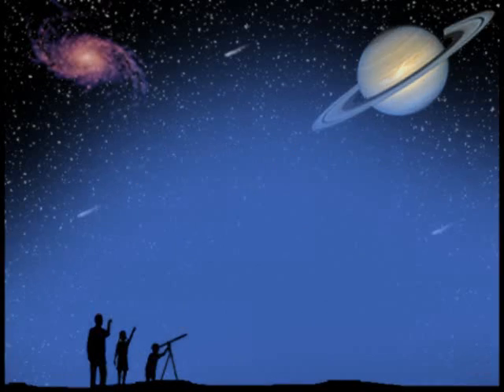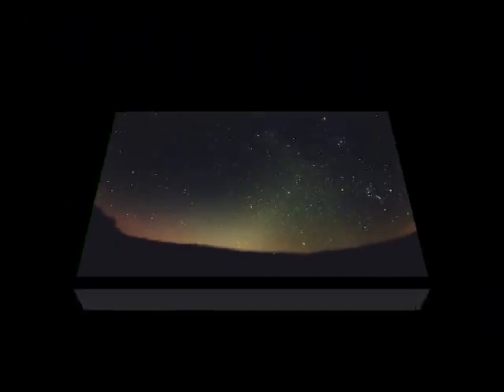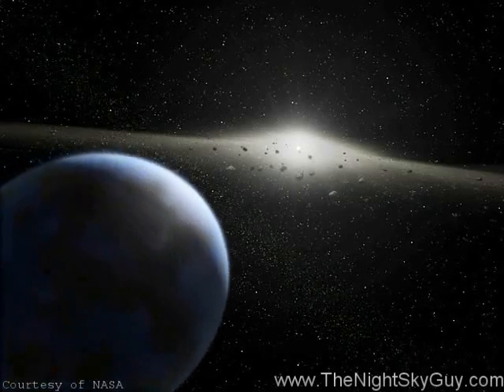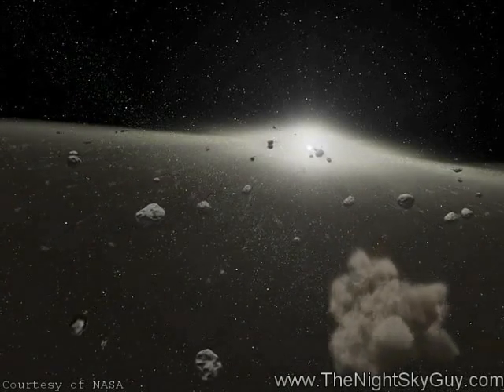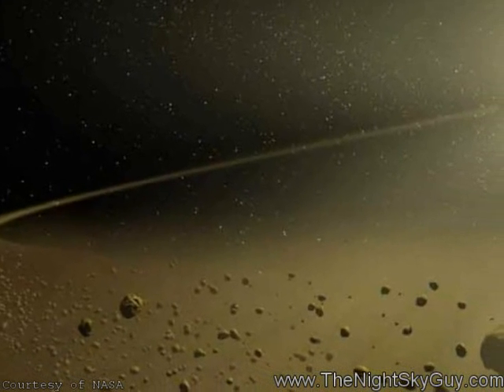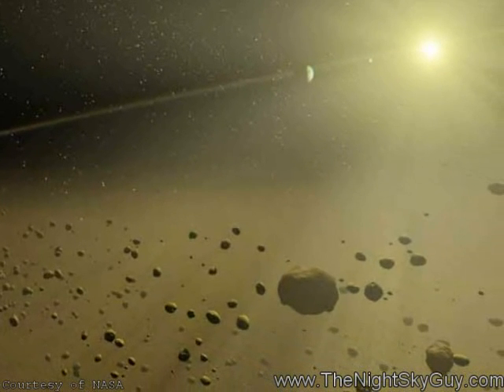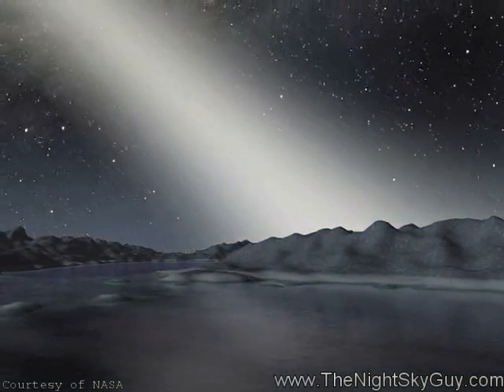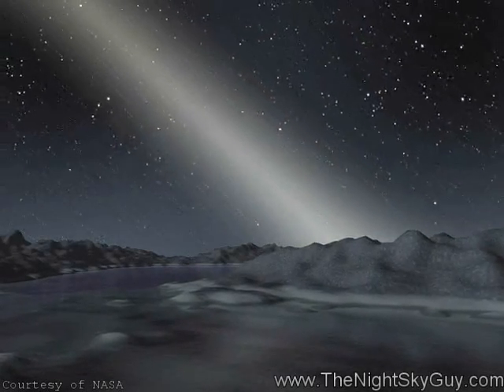The Night Sky Flash Sept 26 2008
A quick guided tour of the night sky every week. Naked eye stargazing made easy for beginners from the city to the countryside. This episode talks about the ghostly glow of the Zodiacal Light visible the next two weeks.